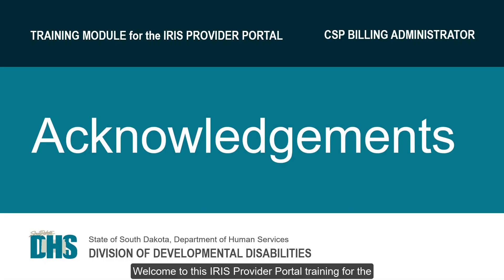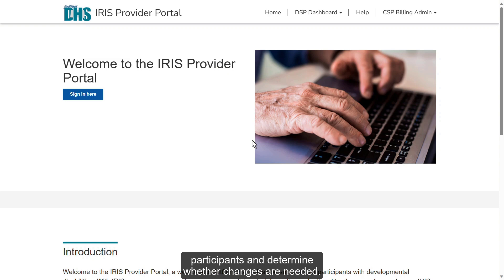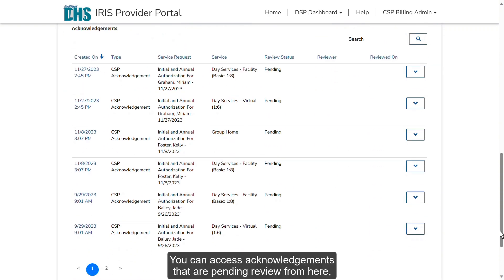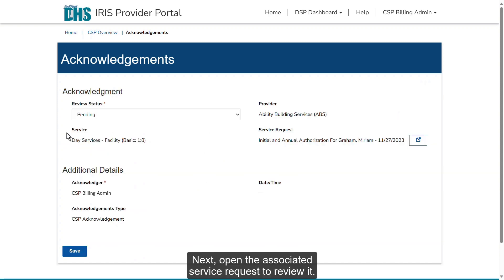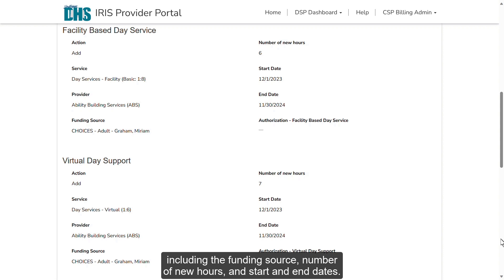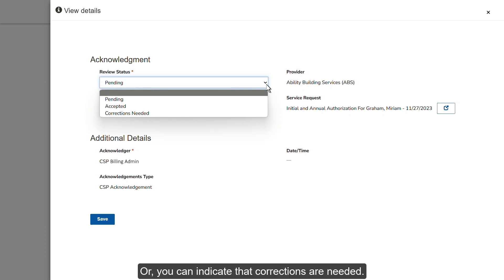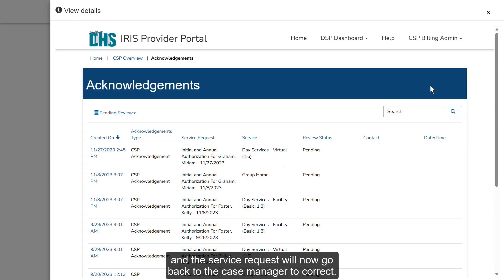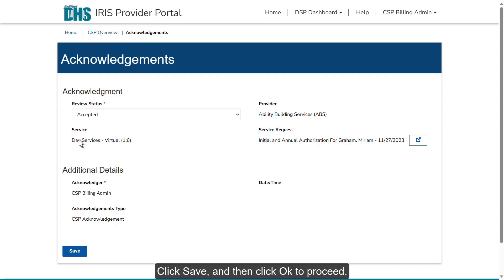South Dakota Department of Human Services DDD Training Module - Acknowledgements Video